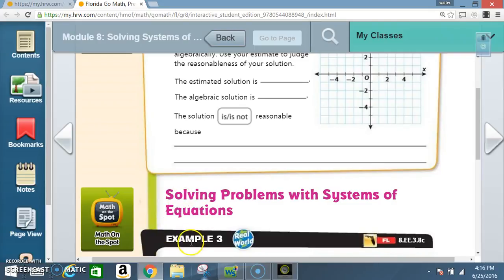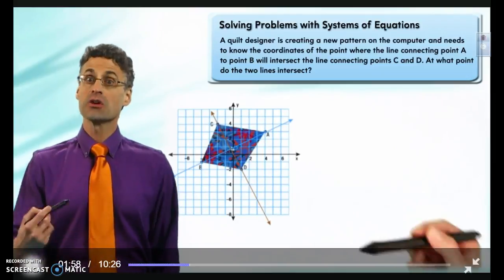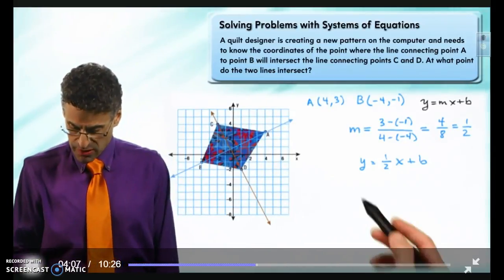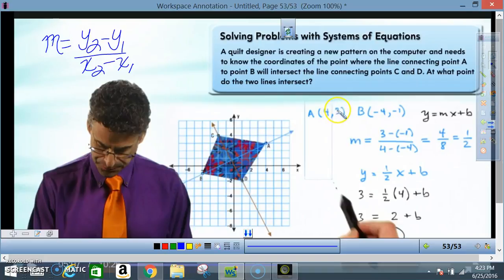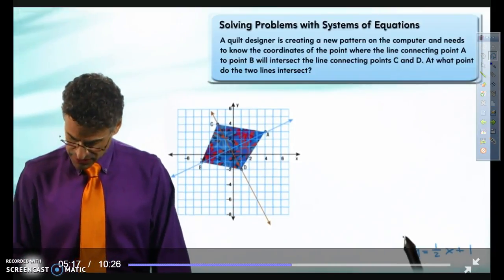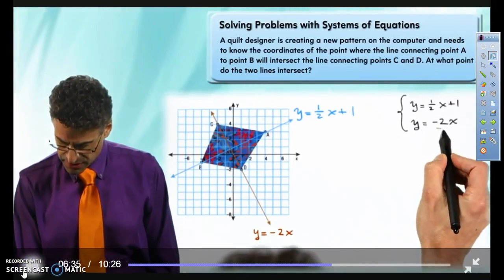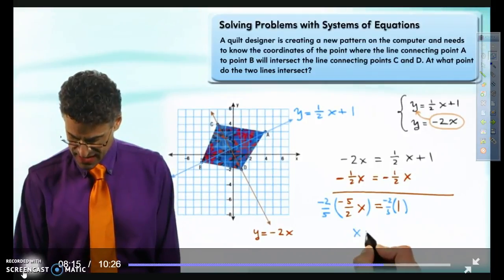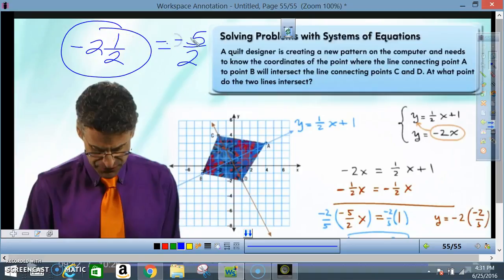PRE ALG 8 2 PART3 EXAMPLE3 VIDEO